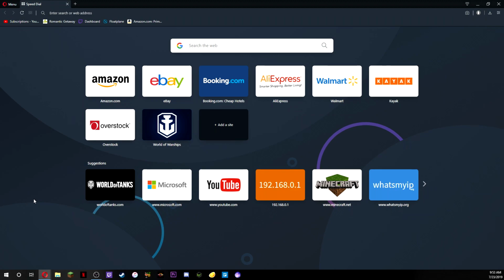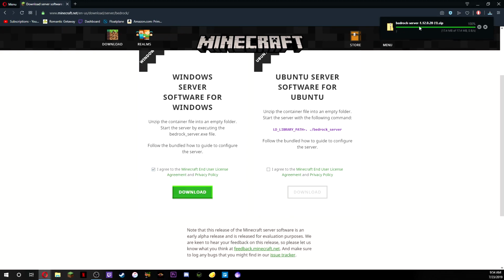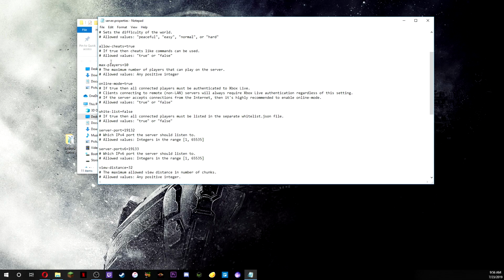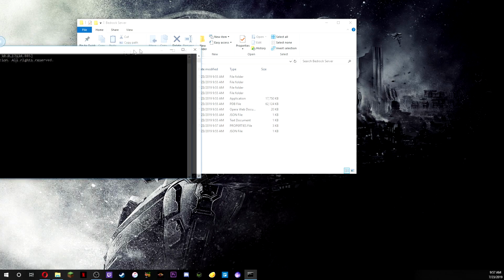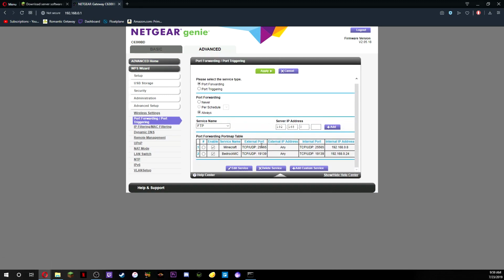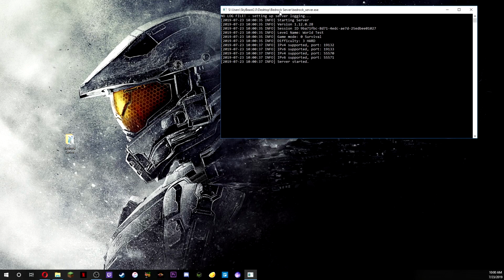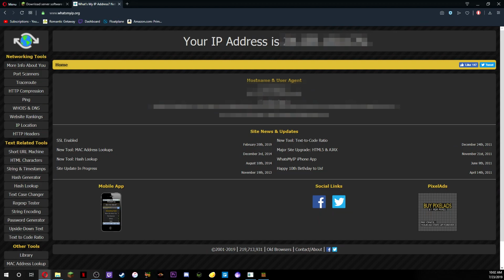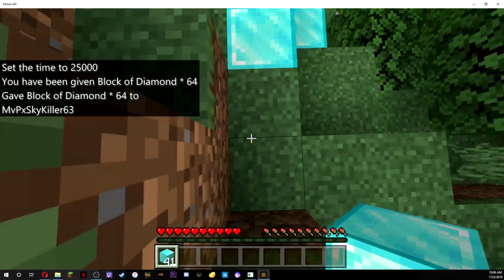How to Make a Minecraft Bedrock Server - Windows 10 (100% FREE)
Hello! Today we are going to be showing y'all how to create and manage a Minecraft Bedrock Server so you and your friends can play on a Minecraft server together for free! Follow everything in this video very closely, and pause if I'm going too fast for you.